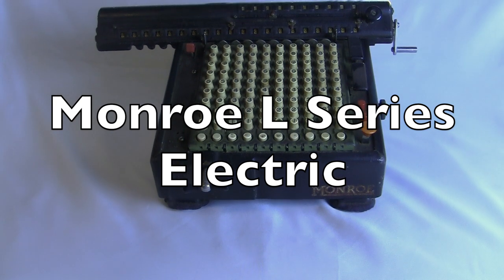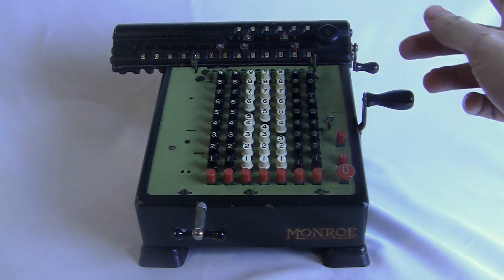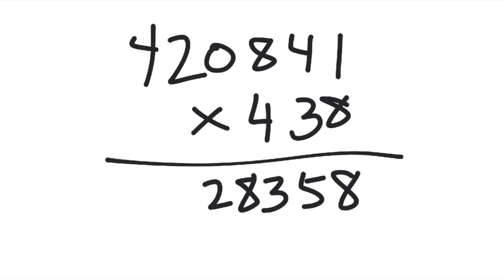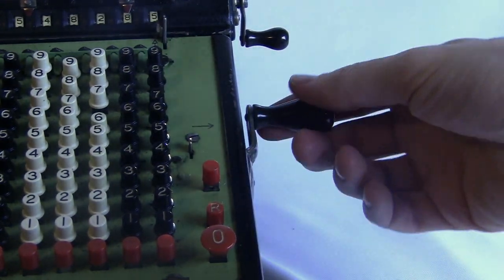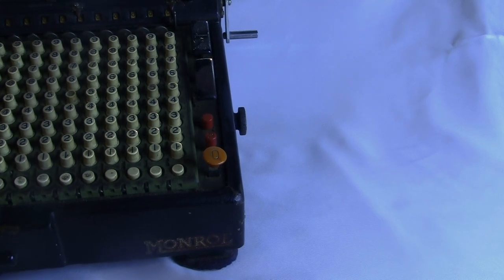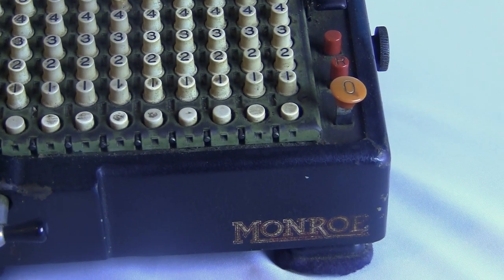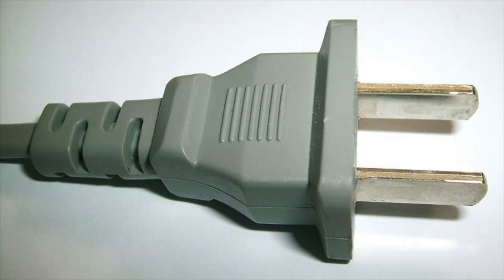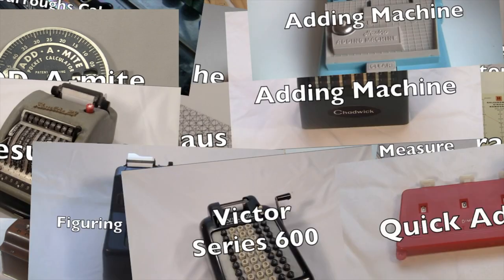Monroe Model L electric Review / HowTo, DIY power cord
A Monroe Model L series electric adding machine, probably from the 1940s. With DIY power cord!